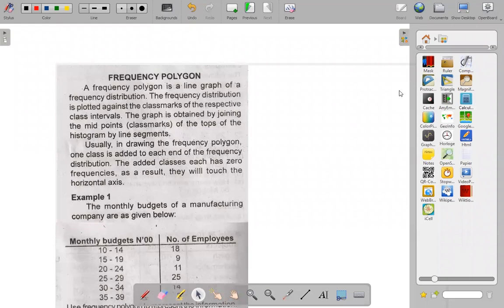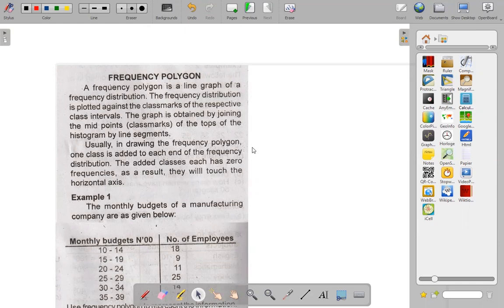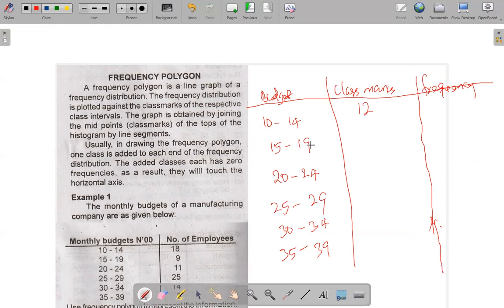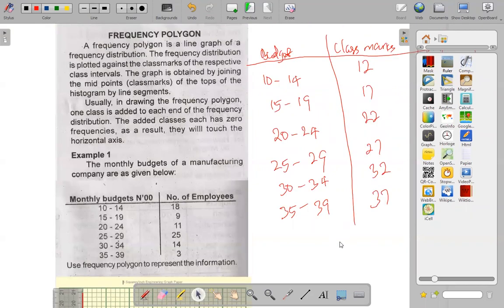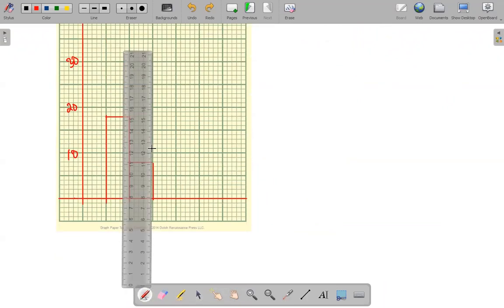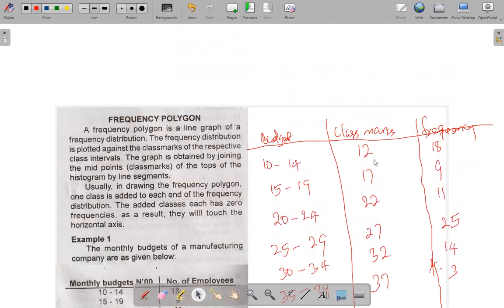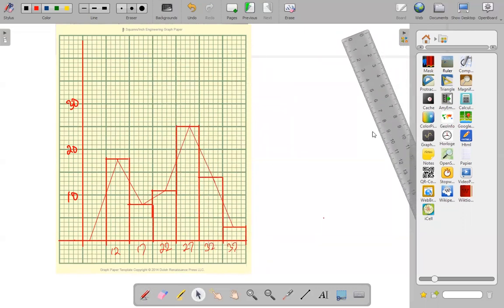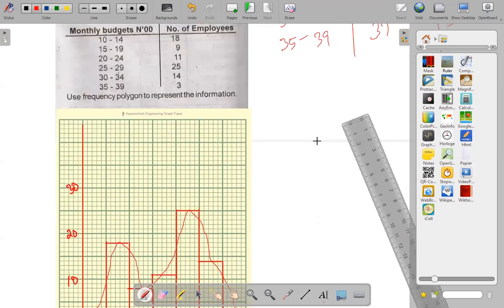Frequency Polygon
In this video, we will learn how to represent a given data using a frequency polygon.